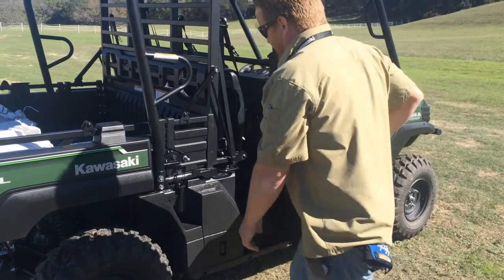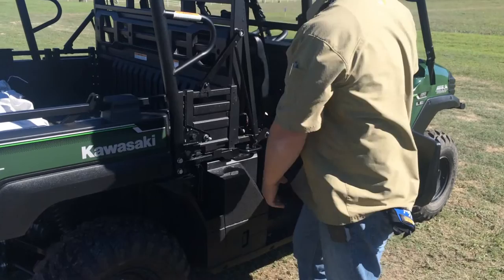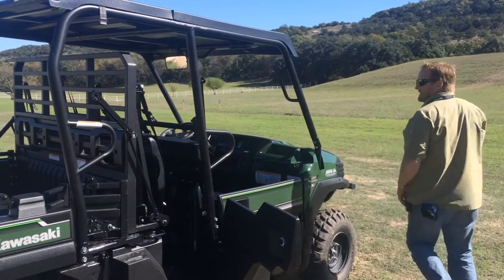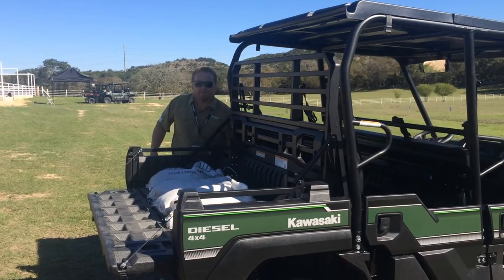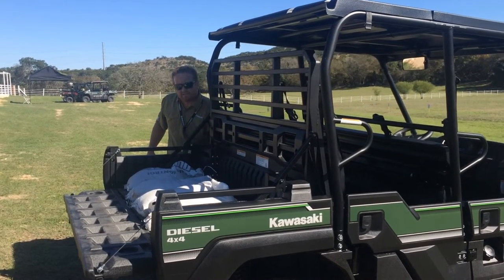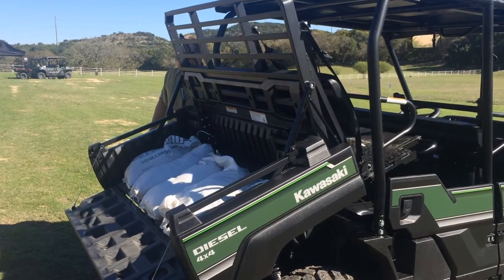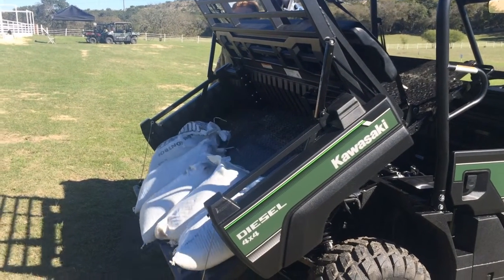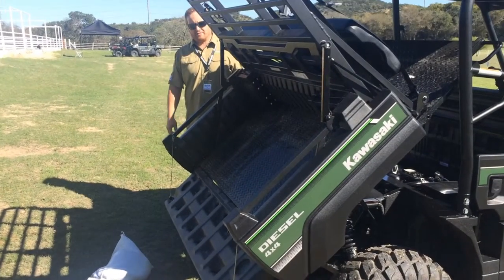edited-video-final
Aaron Lach, Kawasaki, demonstrates how the new Mule Pro-DXT transitions from a 3 passenger setup to 6 pasengers.